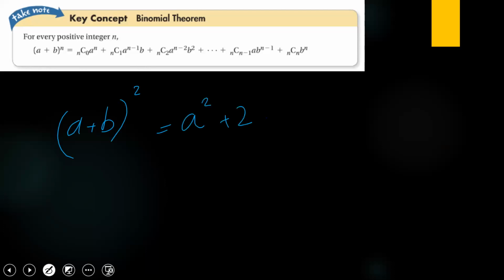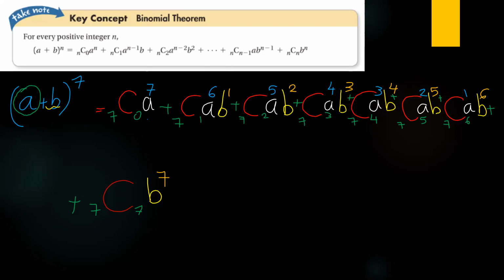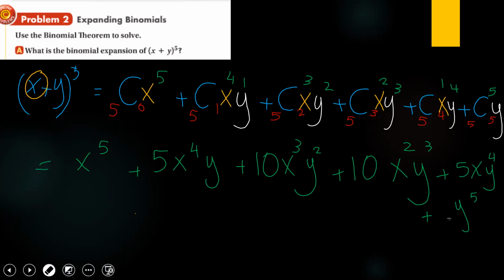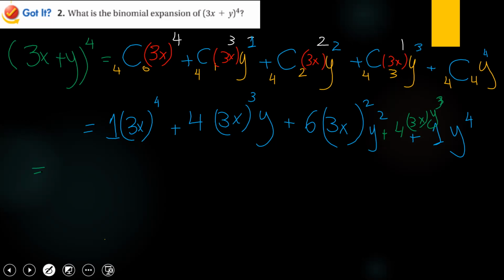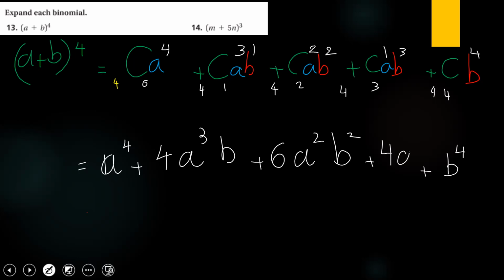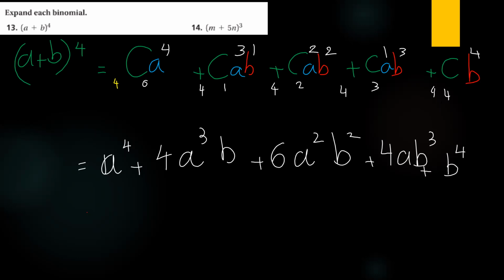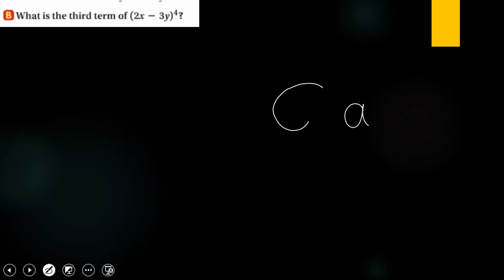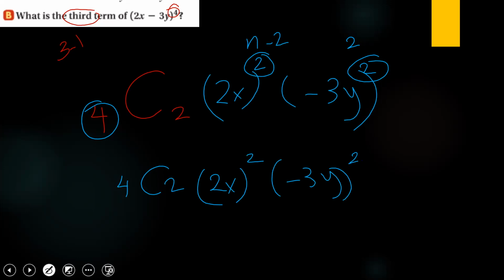Algebra 2 ~ Chapter 11,Lesson 9: Binomial Distribution (Part 2)